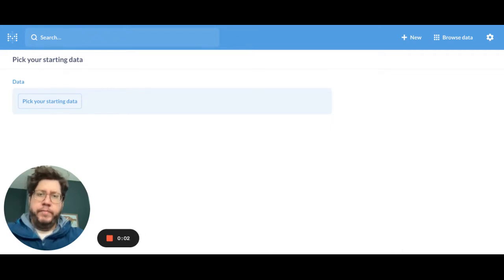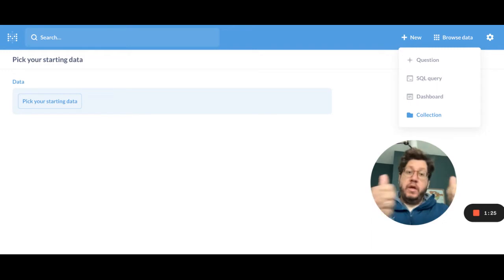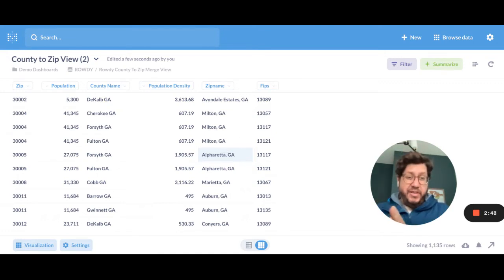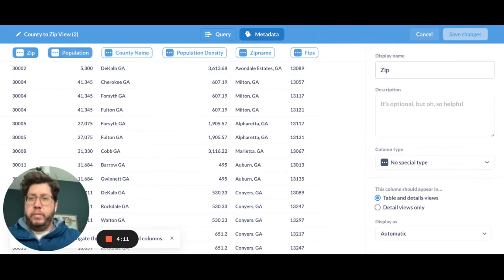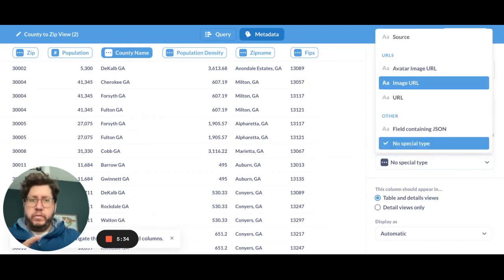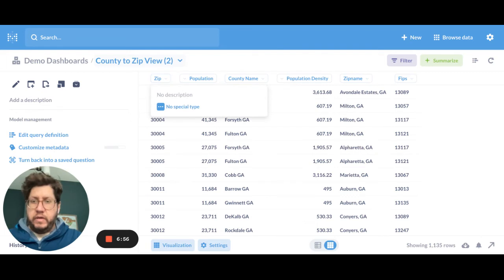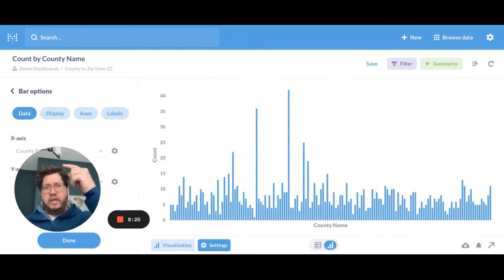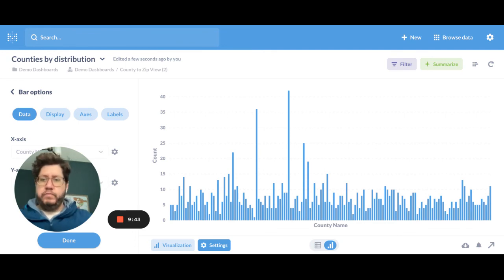Metabase Tutorial - Release .42 - What Are Models?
Release .42 just came out and TJ Muehleman is excited to walk you through all of the major pieces of the release, starting with models!  If you're wondering what models are, how to create them, or how to utilize them, you've come to the right place.

Let's Talk.